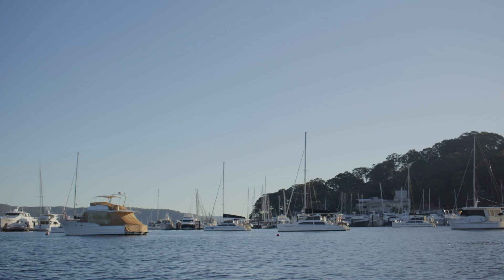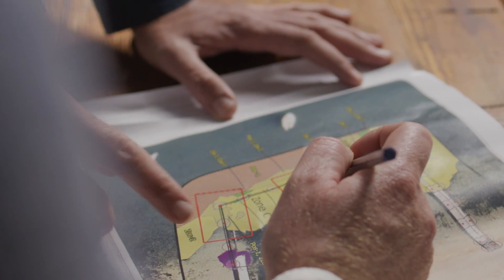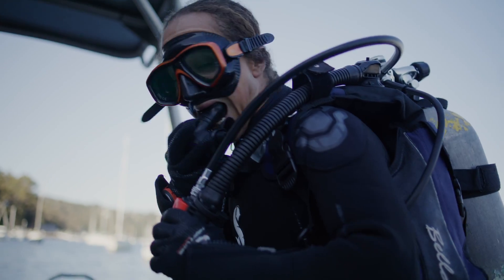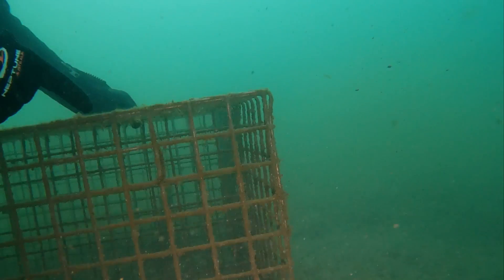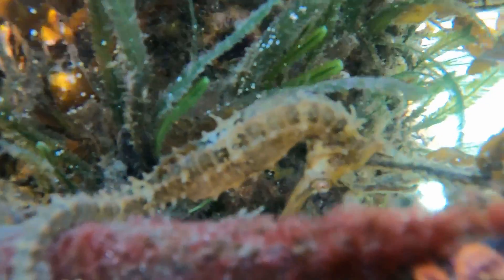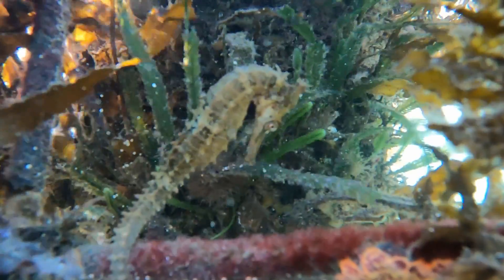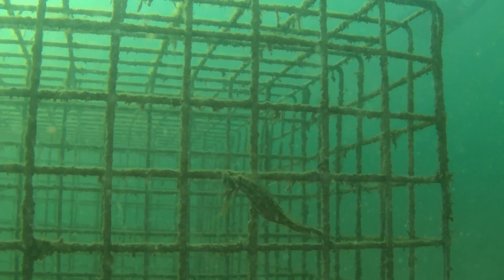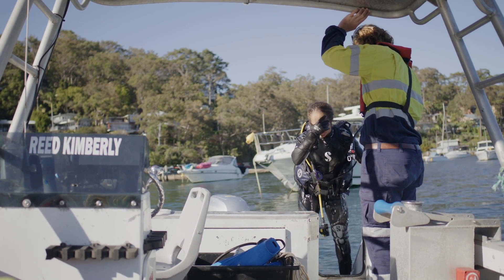Seahorse hotels: Working alongside nature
What do you do when the man-made structures that are home to the endangered White’s seahorse need to be replaced? You create a seahorse hotel, of course!

Learn about this innovative solution from principal aquatic ecologist Sean Smith. He explains how our Australia team intertwines marine conservation with infrastructure development on this important project. It shows how working alongside nature can lead to remarkable results. Find out how every step of our unique approach, from thoughtful planning to teamwork with scientific divers, helps highlight the importance of sustainable infrastructure and the joy of contributing to nature-restoration efforts.